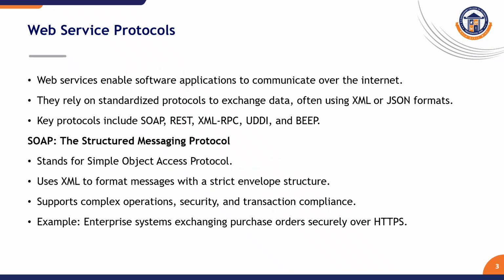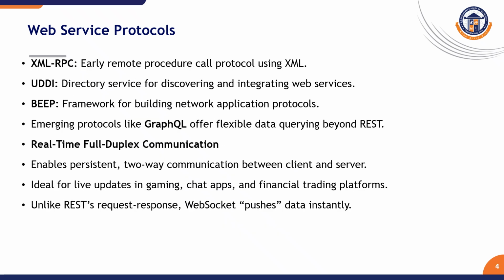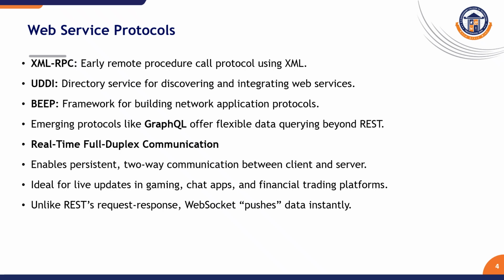Web Service Protocols